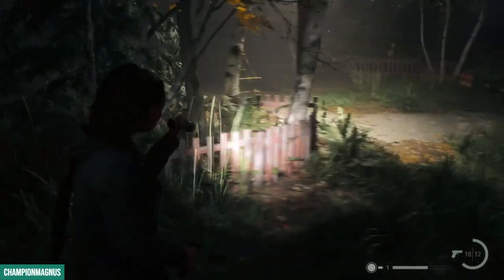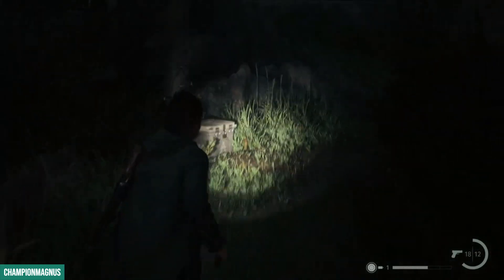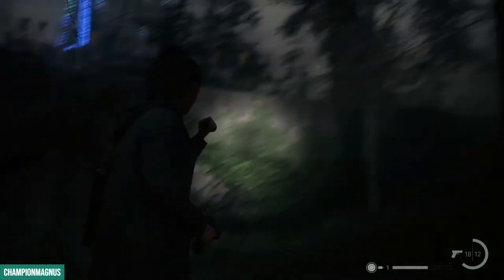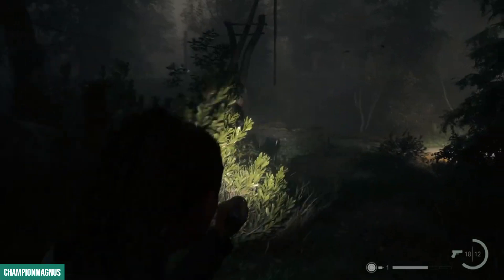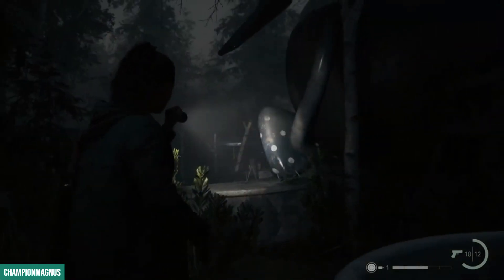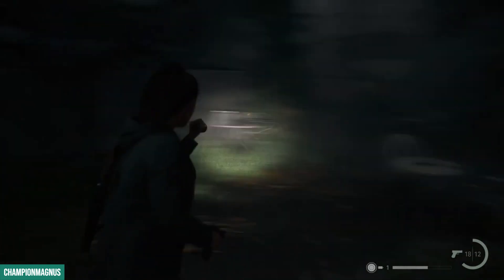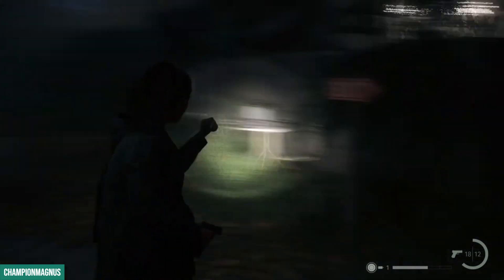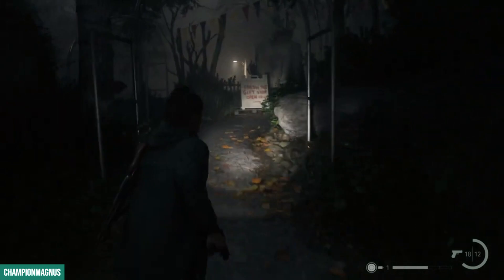Alan Wake 2 How to get the Coffee World Cult Stash Key Guide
During Return 3: Local Girl you can get this stash to the right of the well while in Coffee World (before the light that leads to the area with the workshop) Head to the east to a Mr Drippy statue and look behind him for the key. Follow the quick guide to collect the stash key and open this stash up. You can also get this later when cleaning up collectibles, such as in Return 5: Old Gods

I have tons of content still to upload featuring games and guns!

Happy to help out, message me if interested in featuring my videos on your site or guide and share away!